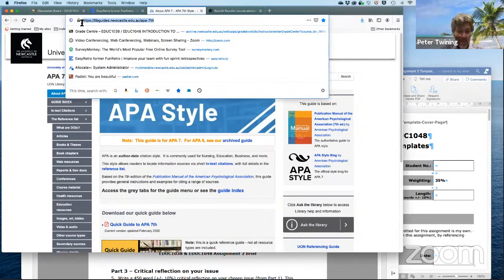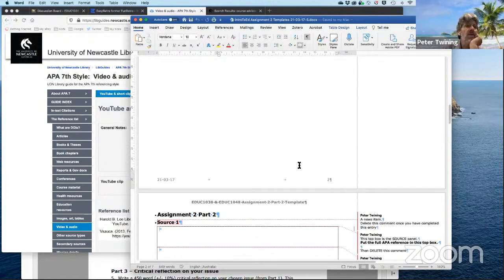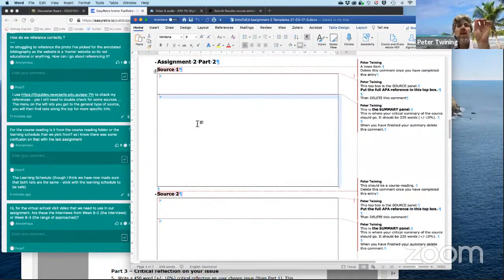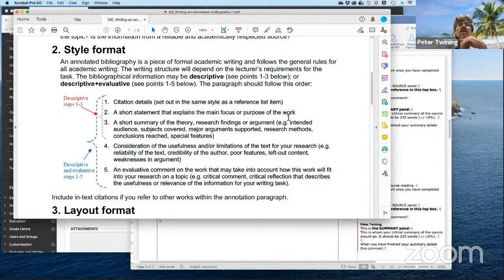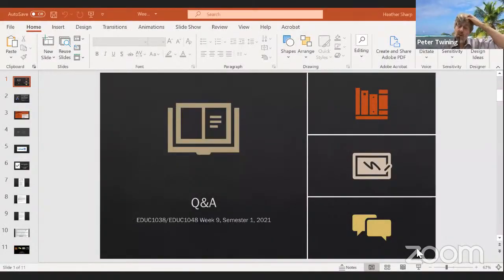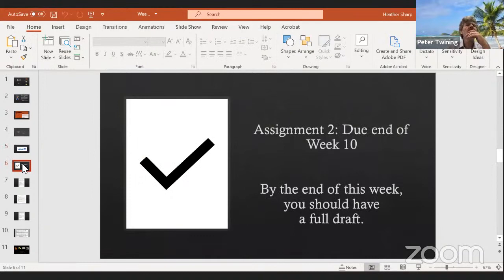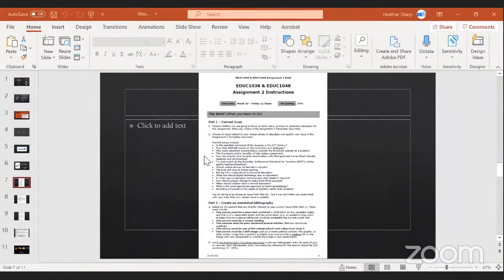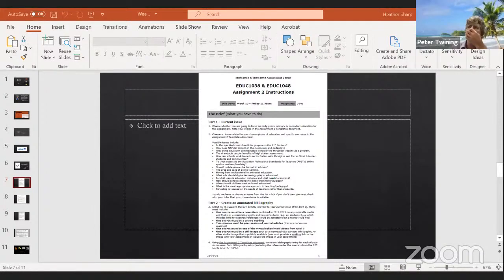IntroToEd Week 9 Q&A